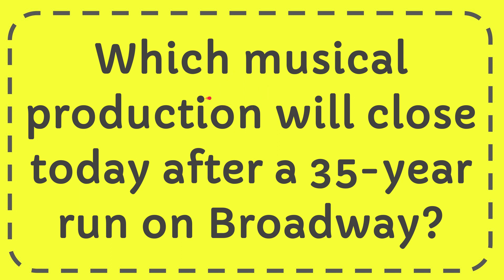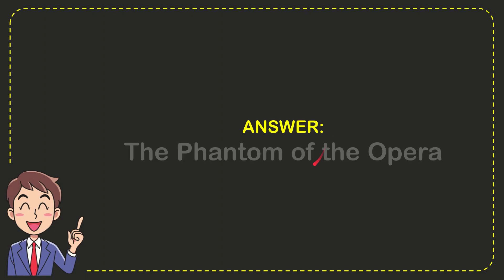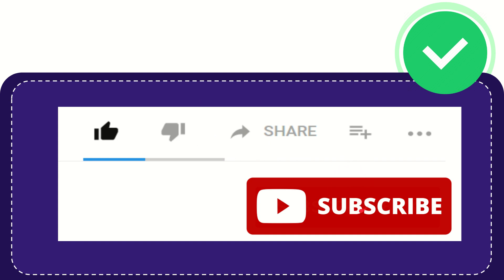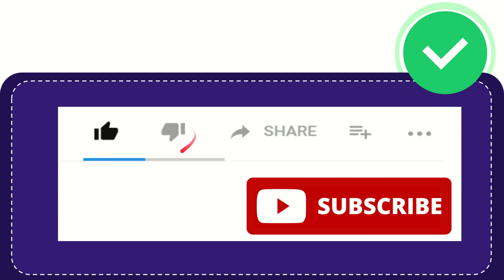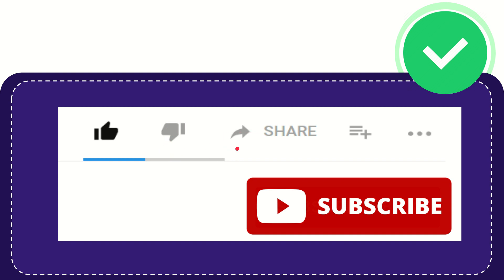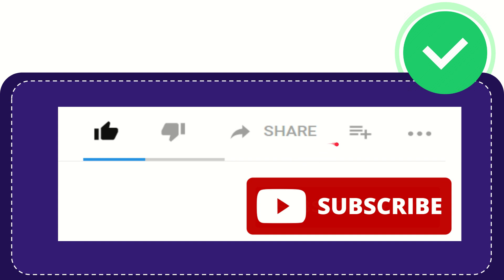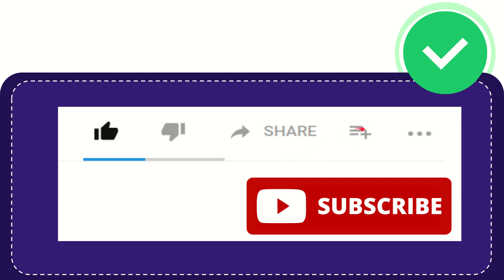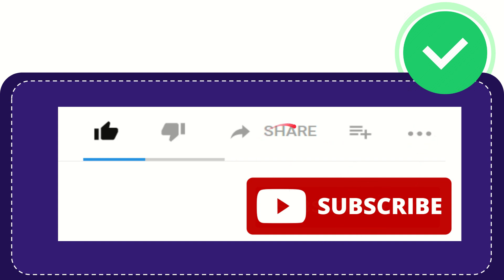Which musical production will close today after a 35-year run on Broadway?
Which musical production will close today after a 35-year run on Broadway? NEW VIDEO#